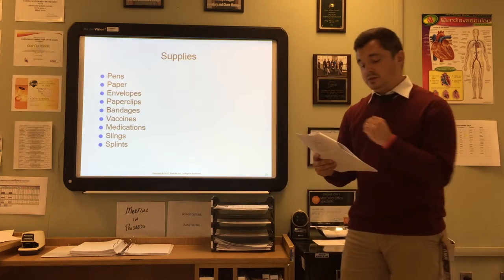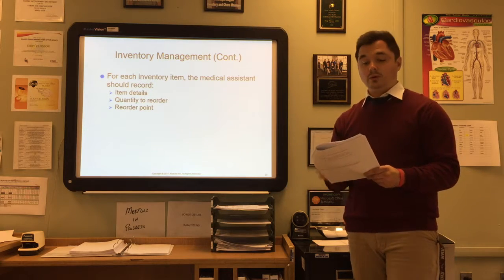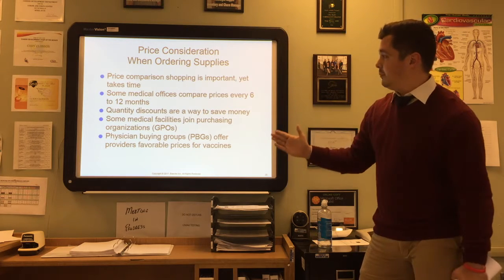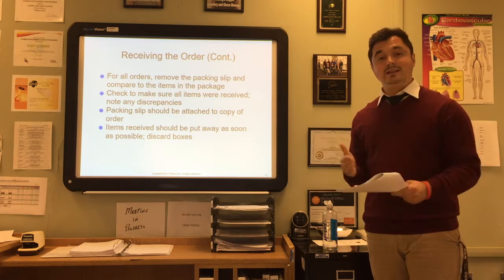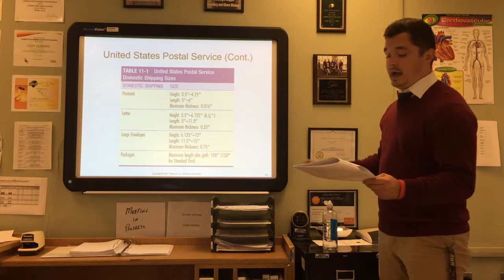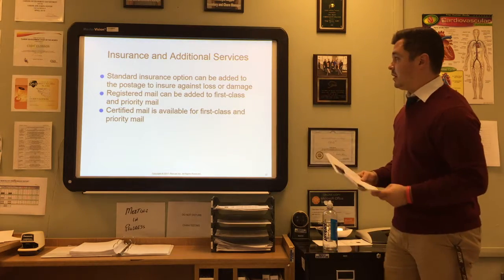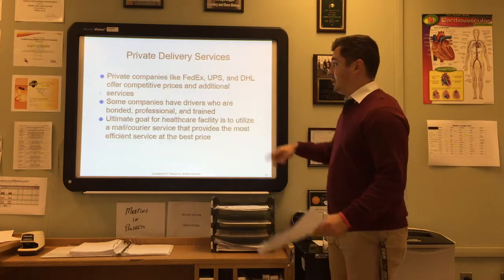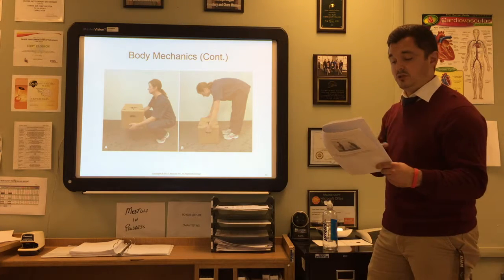Chapter 11.2: Supplies, Delivery, and Body Mechanics